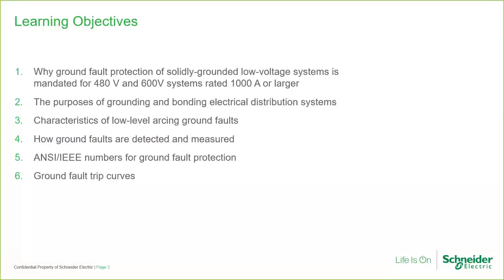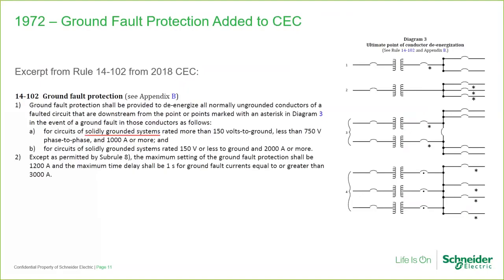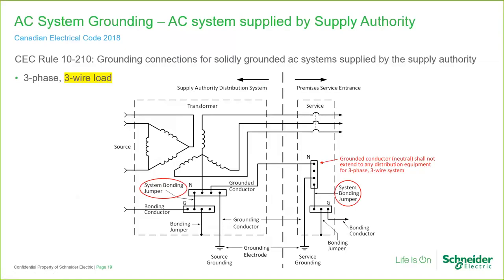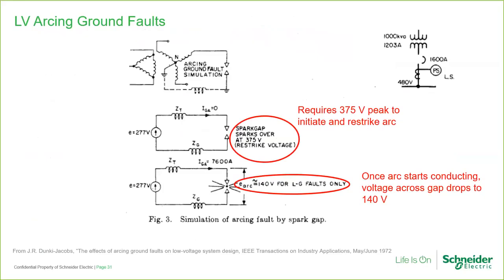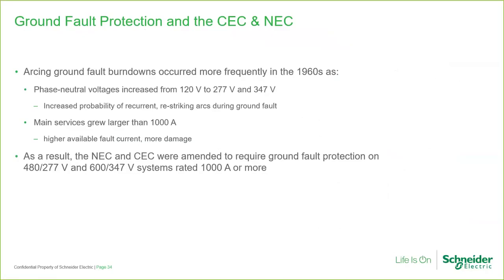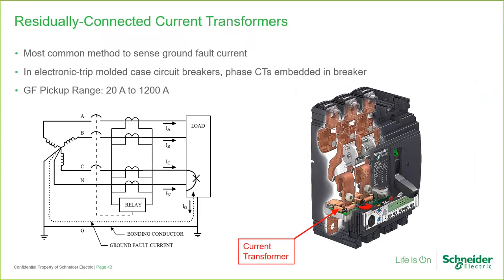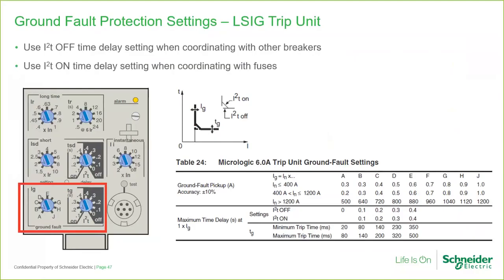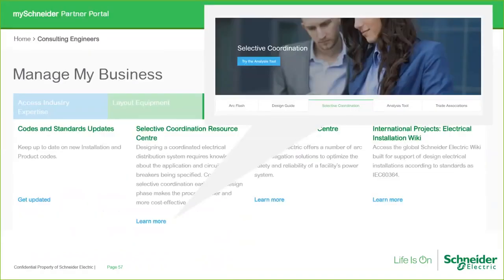Ground Fault Protection of Low Voltage Solidly Grounded Electrical Distribution Systems – Part 1